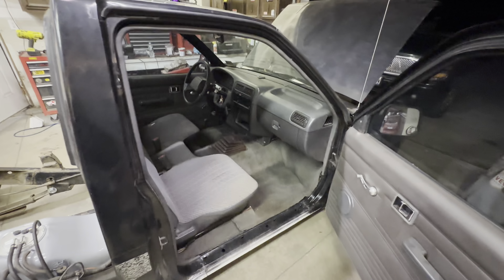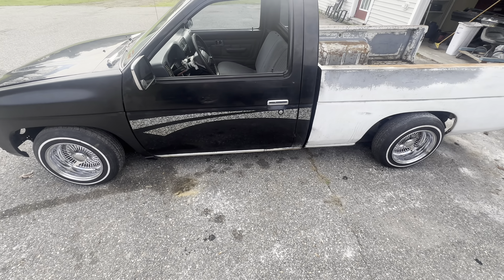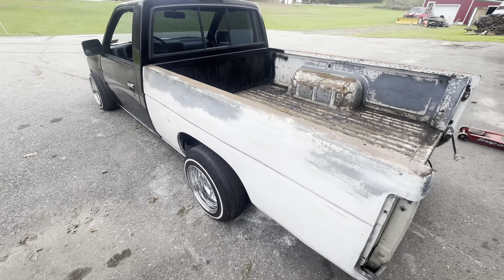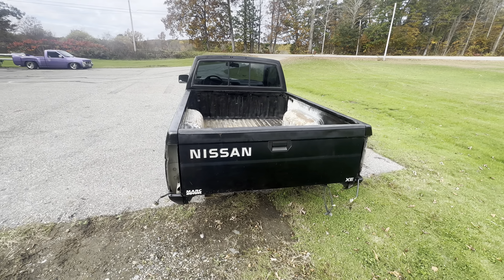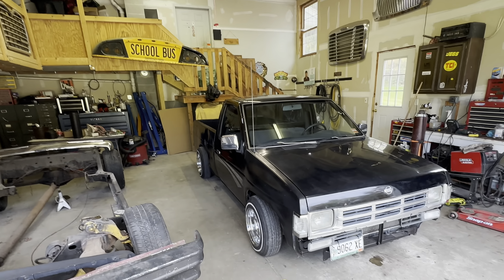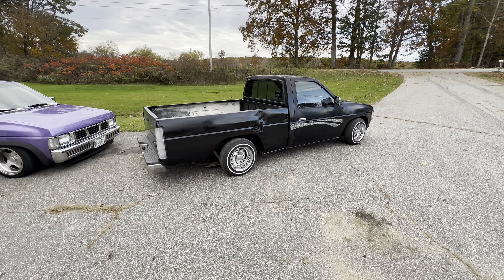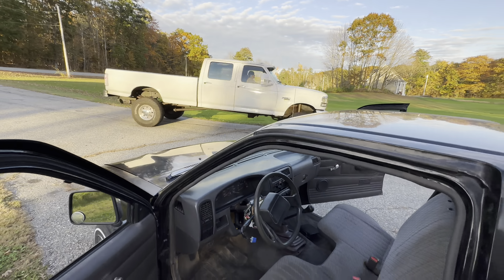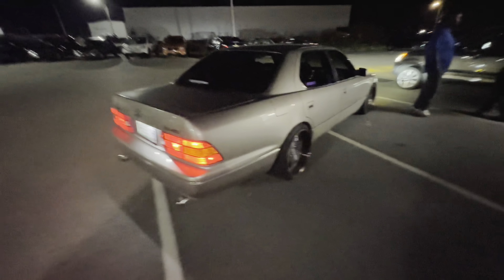Nissan D21| The Bed Goes On, Chrome Fender Flair Trim Install, Front End Alighnent + Driving It!!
Hang out with me while I get closer to completing the chassis swap by putting the new bed on the truck, painting it all one color, installing some new chrome, fender flare trim for my truck and get it ready to go get a front and alignment so this truck can officially be driven!